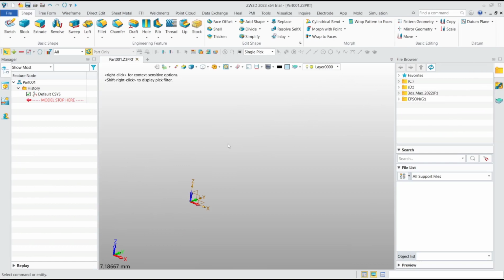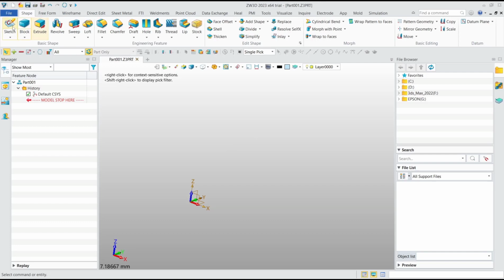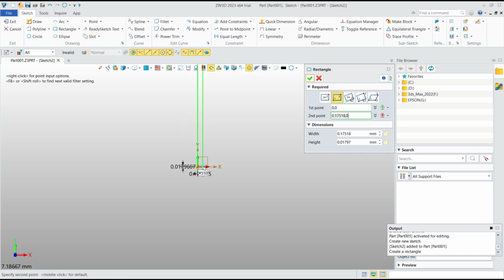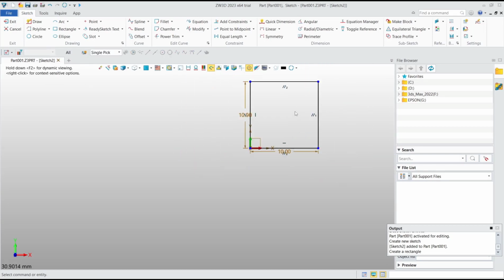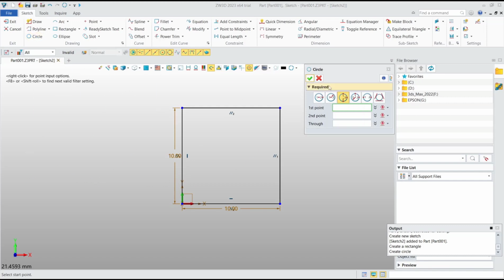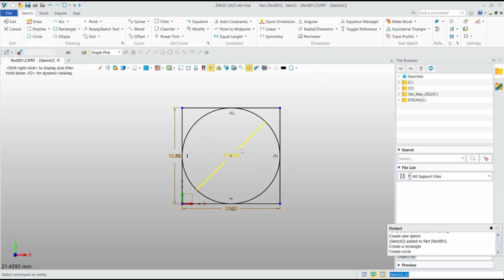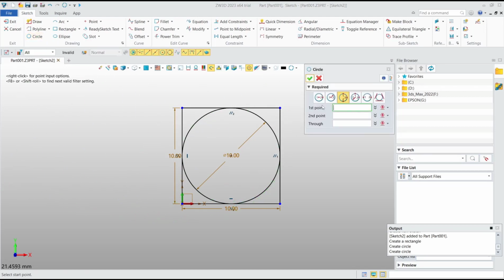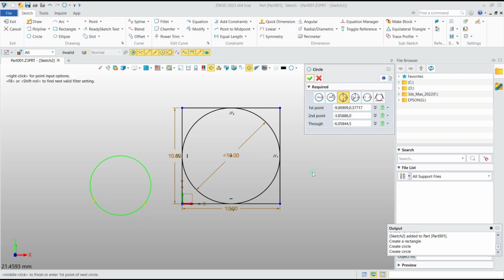ZW3D How To Draw Circle With 3 Points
Learn how to draw a circle with 3 points in ZW3D with our step-by-step guide. Easy instructions to help you create precise designs in this CAD software.